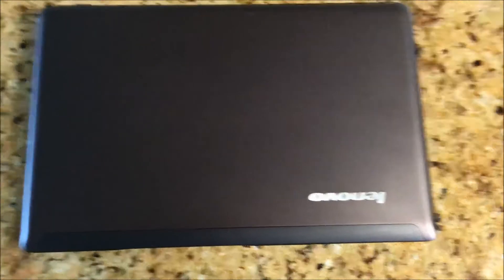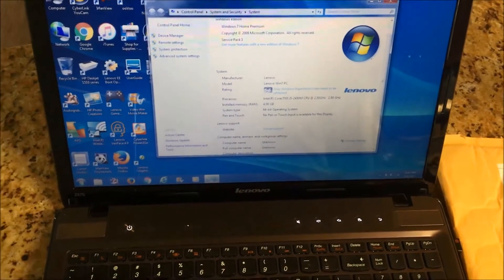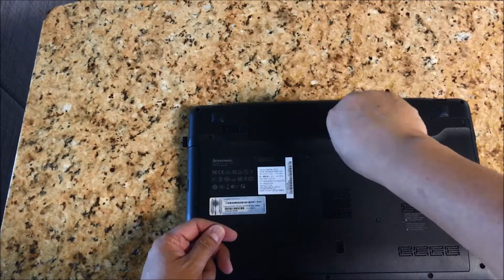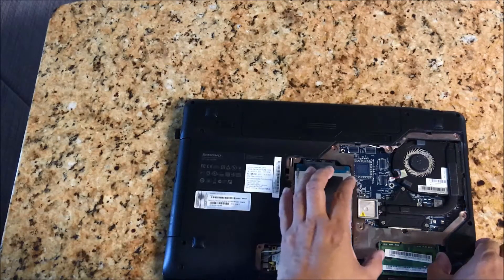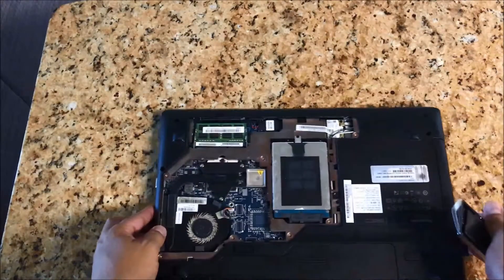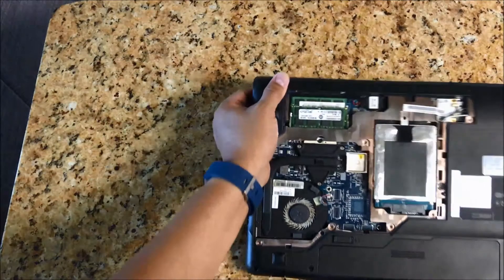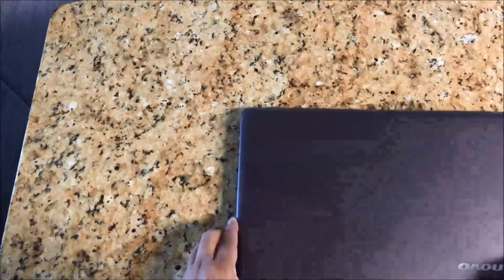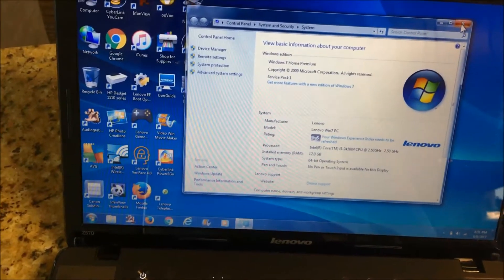Lenovo Z570 Laptop Memory RAM Upgrade